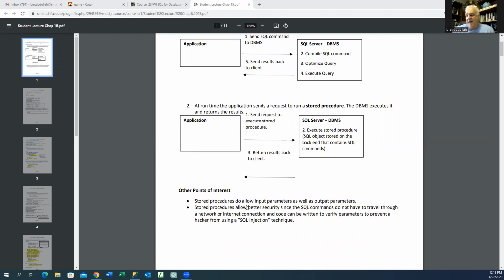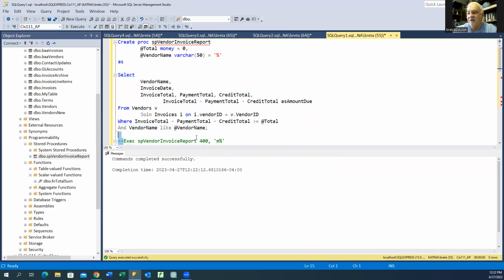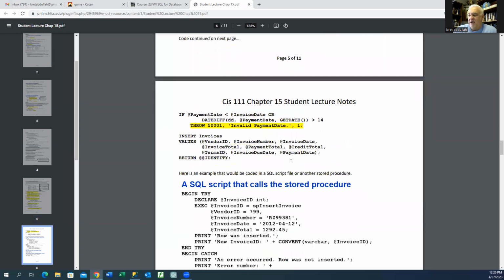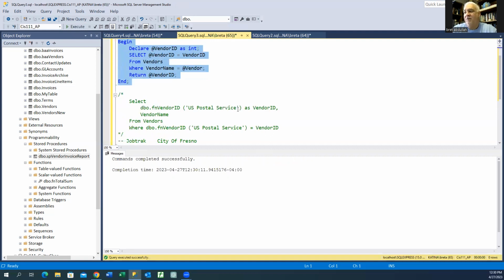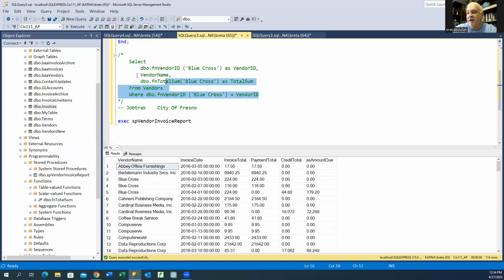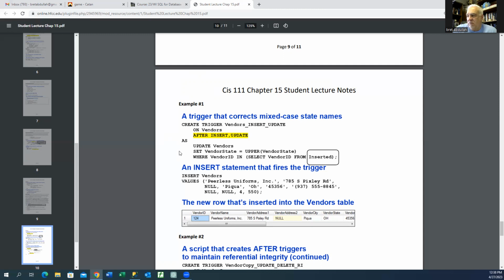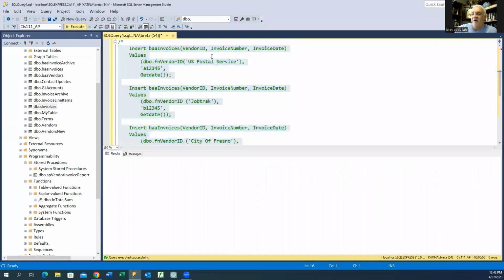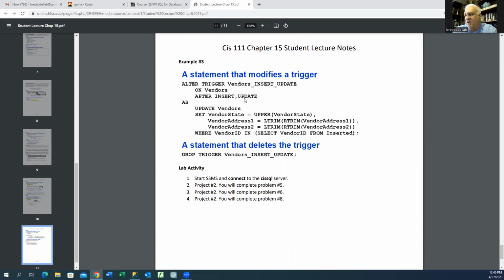CIS111 Chapter 15 Student Lecture Notes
CIS111 Chapter 15 Student Lecture Notes for CIS111 Database class at Henry Ford College in Dearborn Michigan on Stored Procedures, Triggers, and User Defined Functions.